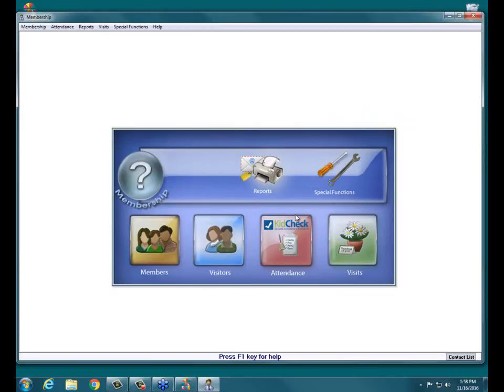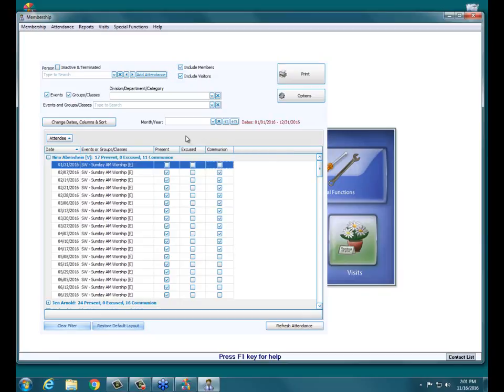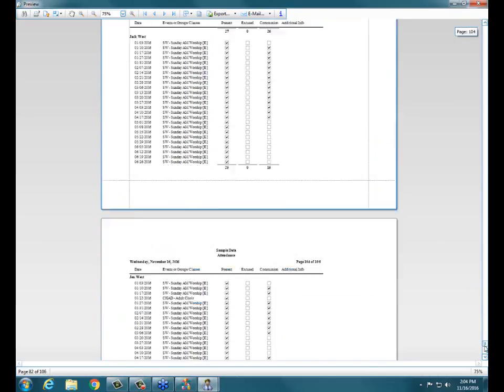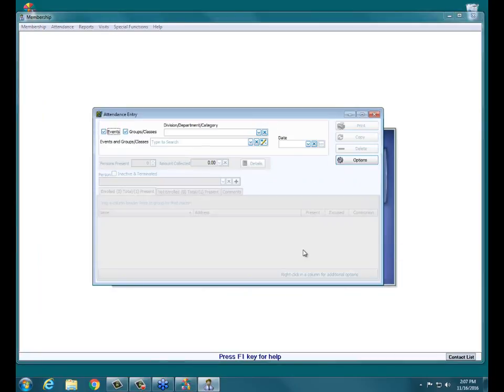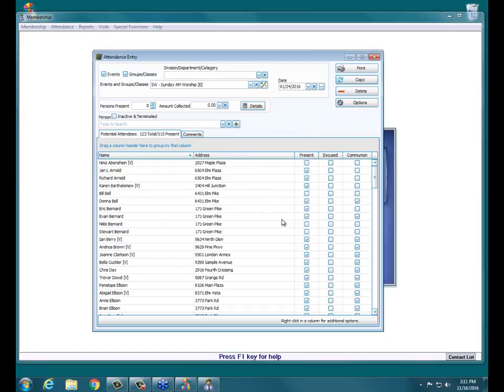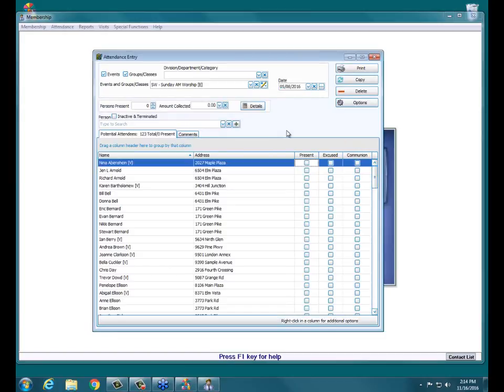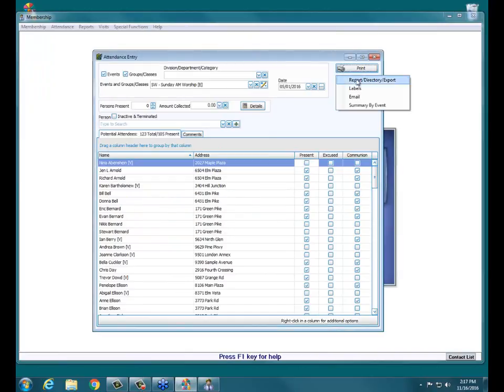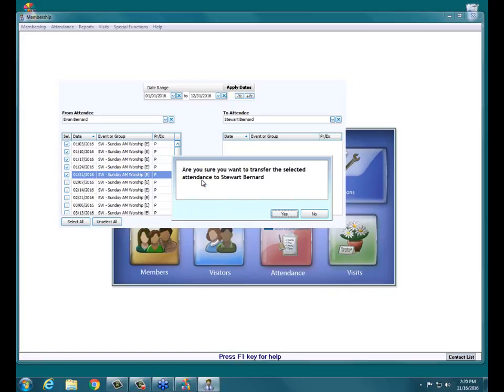Church Windows v19 - Membership: Edit Attendance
In this video, learn how to change dates, copy, delete, edit and print attendance reports. Presented 11/16/2016.